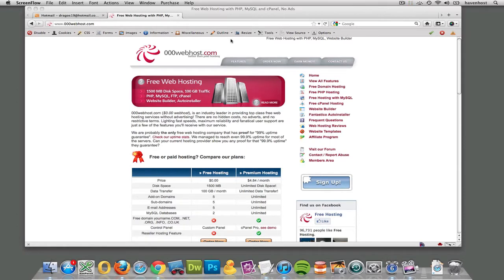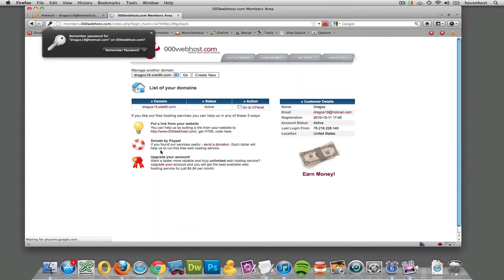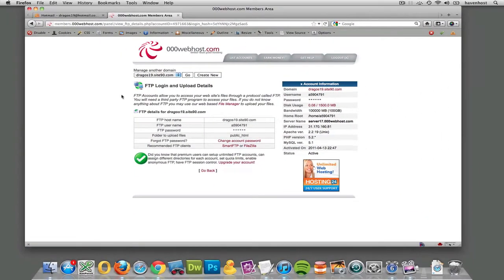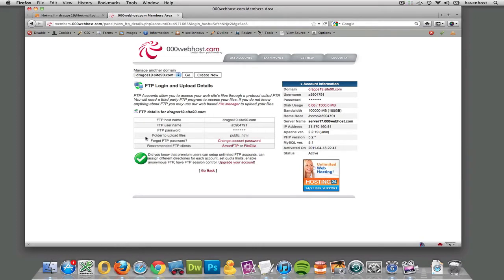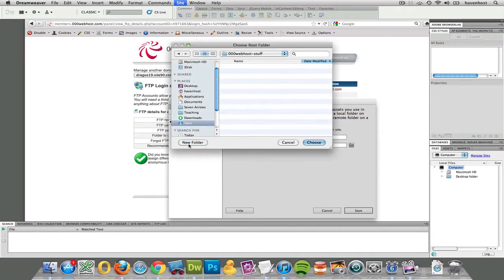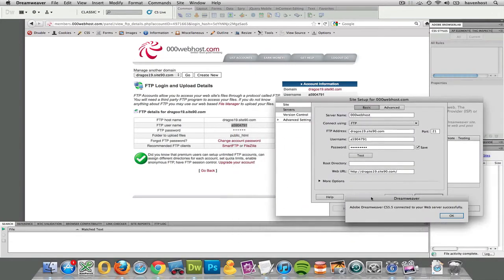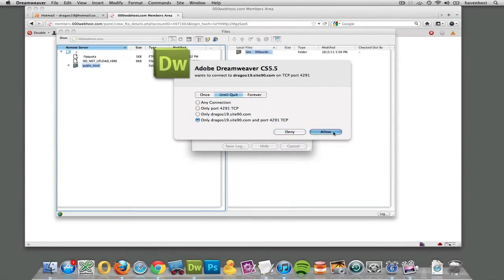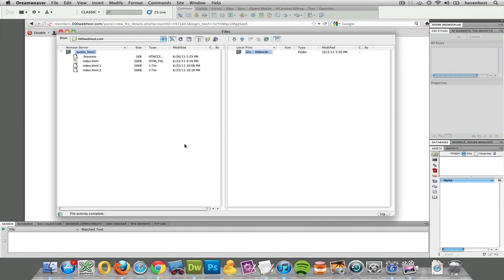Configuring 000webhost in Dreamweaver